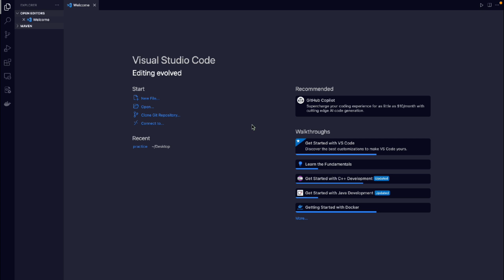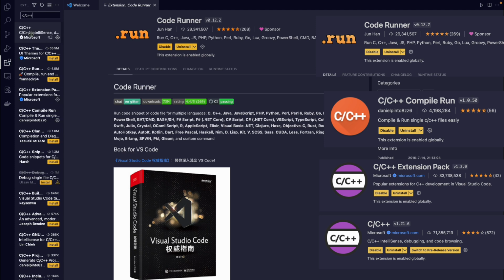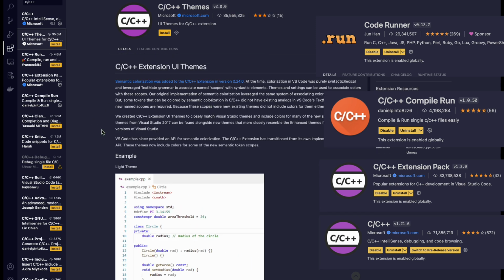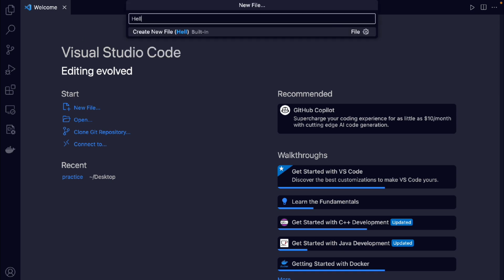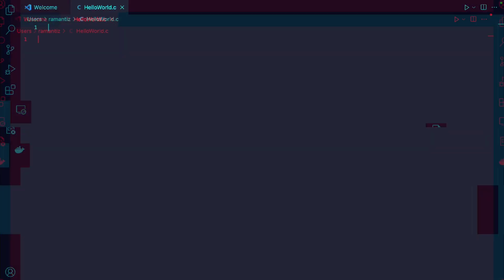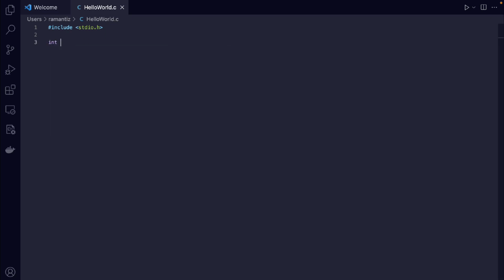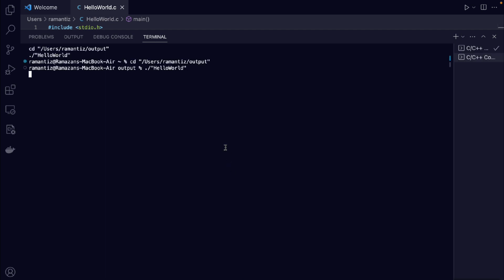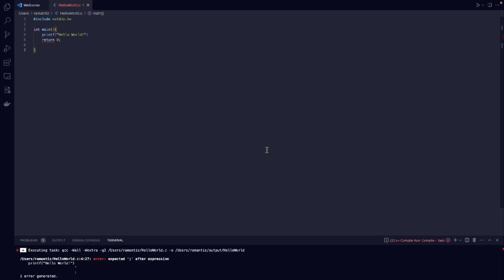C Programming for Beginners: Write Your First 'Hello, World!' Program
Welcome to my first video on learning C programming! In this lesson, we'll dive into writing your very first C program: the classic 'Hello, World!' If you're new to coding, this is the perfect place to start! We’ll also talk about setting up VS Code with the right extensions to make coding easier.

Stick around for future lessons where we’ll cover variables, loops, arrays, and much more as we build a solid foundation in C programming and computer science.